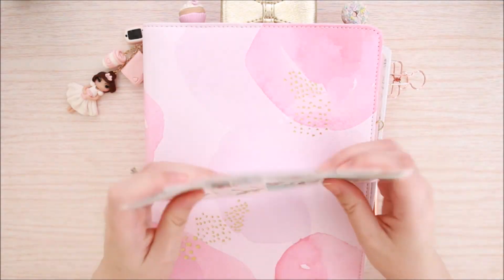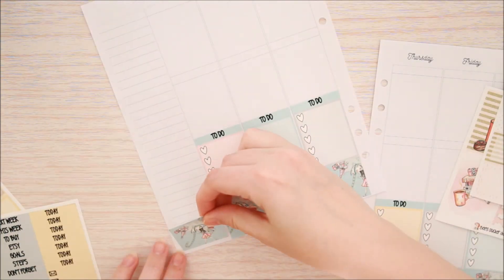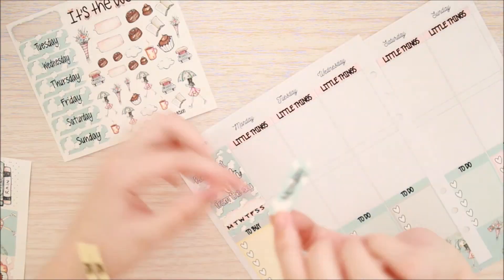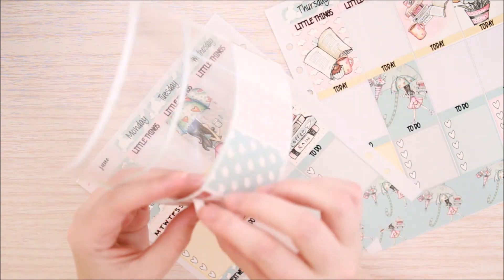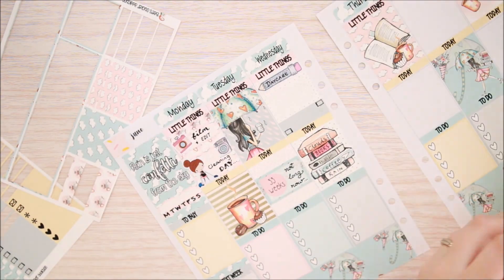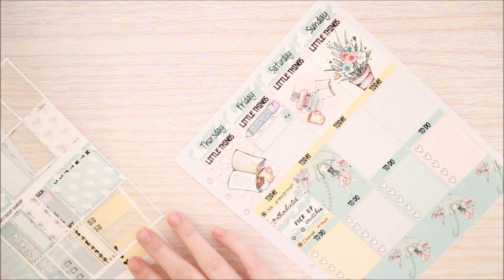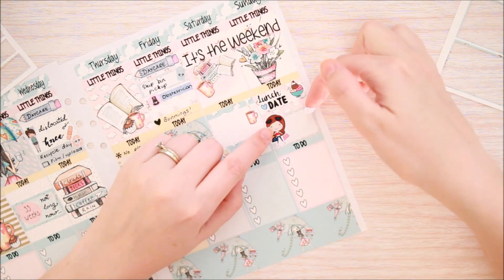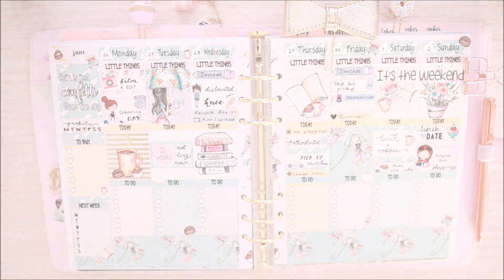Plan With Me - Rainy Day | Bee's Sticker Addiction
I absolutely adored planning with this kit this week!  I'm really pleased with how it turned out.
*The camera stickers are from Pretty Posh Planning, not Lily Pink Prints, sorry! :)

Hope you enjoy watching!  Drop me a comment to say hello ^_^

Happy planning!

My planner:  Kikki.K Pink Lavender - Large
My inserts - weekly
My inserts - monthly

Shops used -

Allycat's Shop
Black Wombat AU
Ellie Belle Prints
Peaceful Mind Design
Pretty Posh Planning
That Planner Girl
Violet Le Beaux